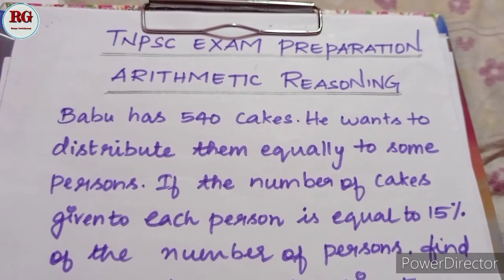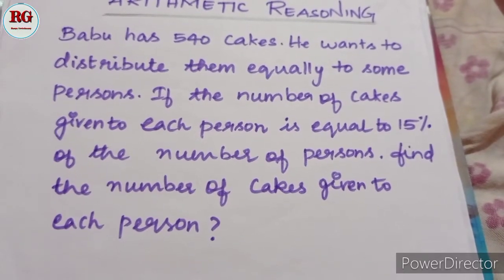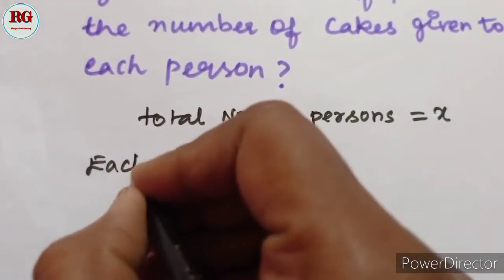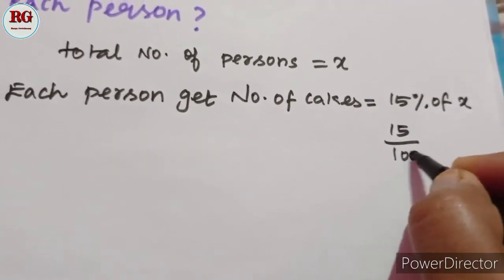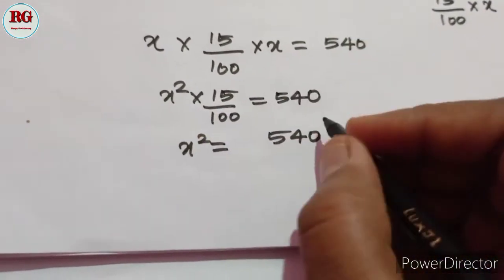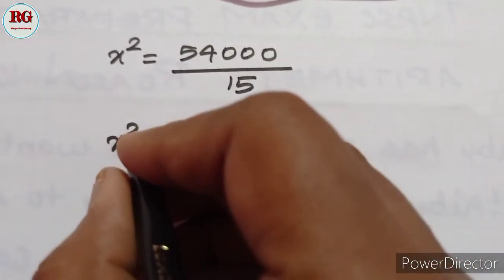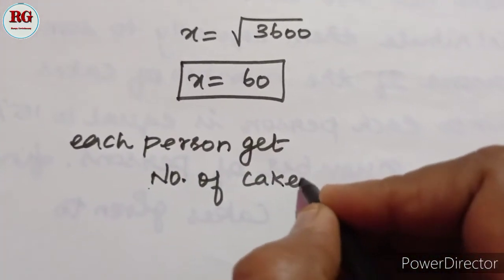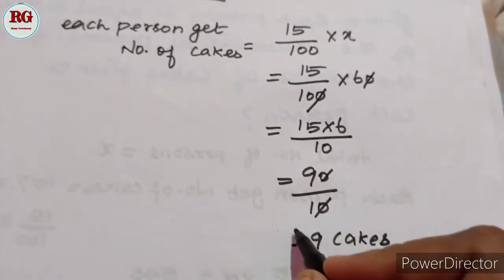Tnpsc Exam Preparation| Arithmetic Reasoning| (Part 1)